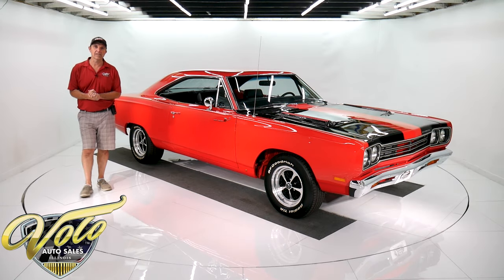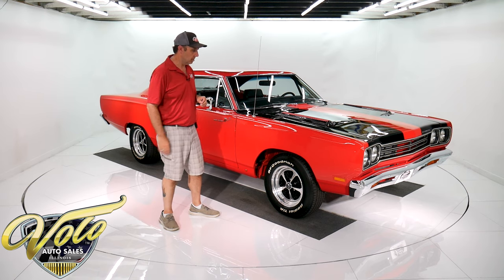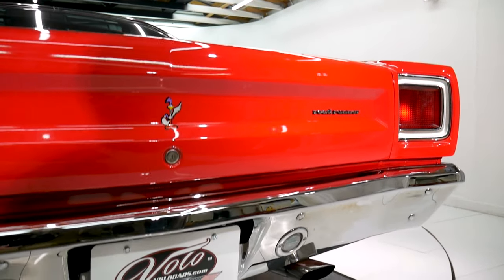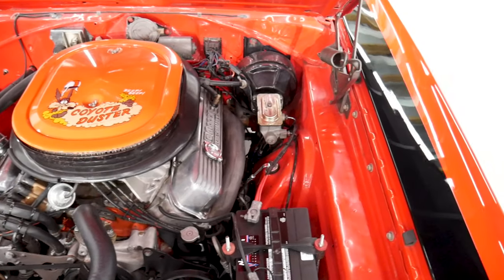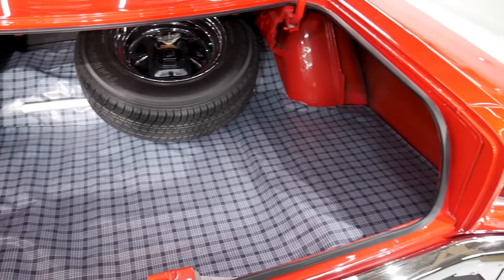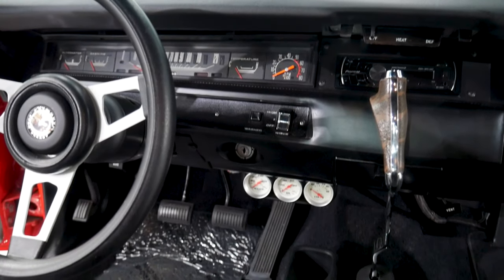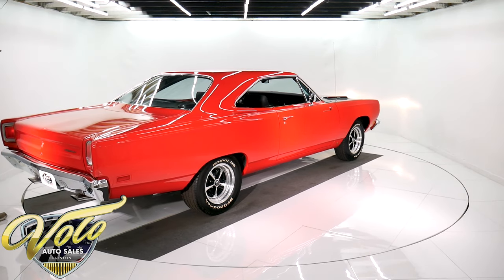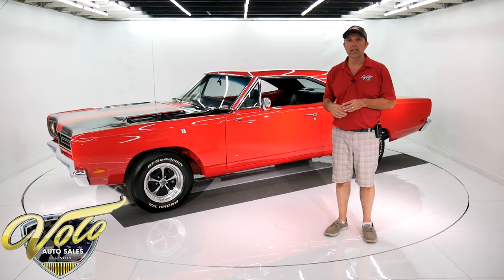1969 Plymouth Road Runner for sale at Volo Auto Museum (V18496)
Rotisserie restored. Fantastic fit and finishes, it's stunning. Performance 440 with a 5-speed!

EXTERIOR: This Road Runner is about as slick as they get. This paint job is glass, the body is straight as a laser beam. All the gaps line up beautifully. Black stripes on the hood are a glass finish. No ugly vinyl top. The trim really sets it off too. Bumpers, door handles, mirror have new chrome. All the stainless trim around the windows is polished and shiny, even the wiper arms  are shiny. Has new taillights. It even has all new glass all the way around. It has a great stance. Nice modern twist on the Magnum 500 wheels, they are billet aluminum. Has some BFG tires. Fuzzy window seals, gaskets and weather strips are new. Door jambs are painted real slick.

INTERIOR: Inside the car is restored. I'm sitting it right now and the first thing I noticed is the seats feel new. It has new cushions, all the upholstery is redone. New door panels, armrests, window cranks. Overhead the visors, headliner and mirror is all new. Has a remote on the visor for the stereo, dome light works. The dash area is completely restored, new gauges including a tachometer. New dash pad and cushion grip wheel. Has a modern stereo system with speakers under the dash and 6x9s in the rear deck. Has seat belts front and back. New carpet and Roadrunner embroidered floor mats. Of course the pistol grip shifter sitting there is the highlight feature. Has updated 5-speed indicator. Neatly installed gauge cluster under the dash.

ENGINE COMPARTMENT: Sitting in the middle of a beautiful engine bay is a performance built 440. It runs strong. Has aluminum high rise Edelbrock intake and aluminum Edelbrock heads. A big Holley dual feed carburetor fuels the motor. It runs cool thanks to upgraded aluminum water pump and radiator. Has power steering and power brakes. Everything is neat and tidy. All the metal is clean and straight, painted gloss red. The "meep, meep" horn works!